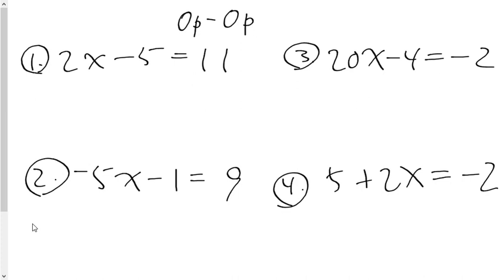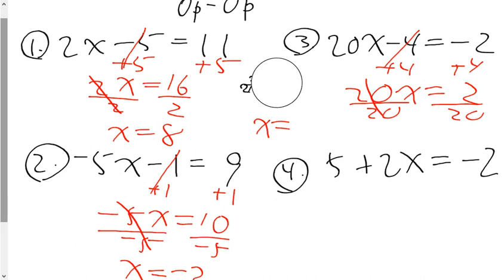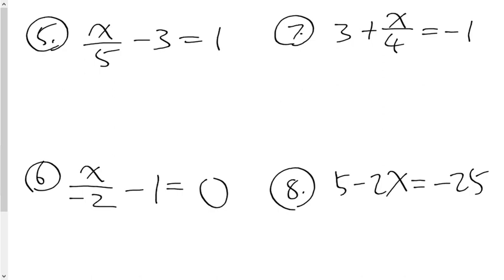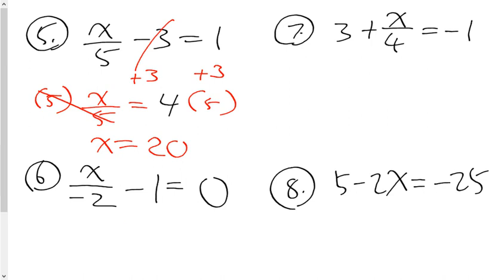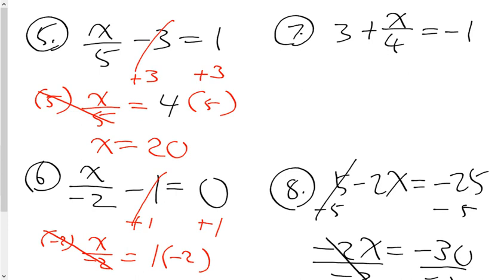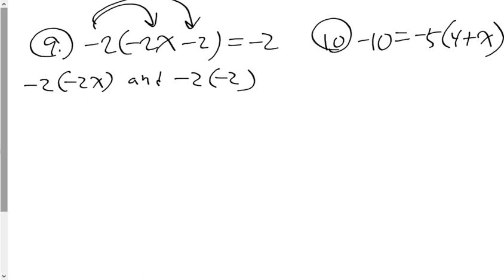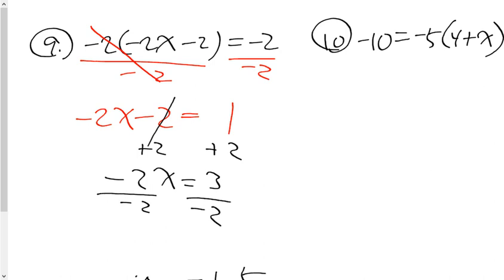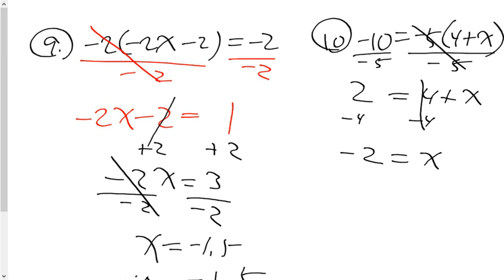OpOp PR5 Practice Quiz